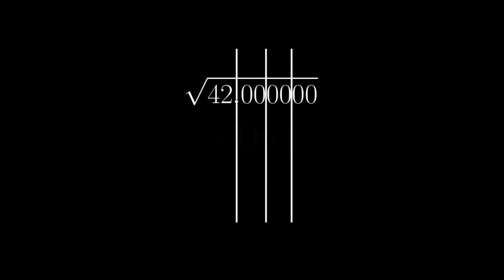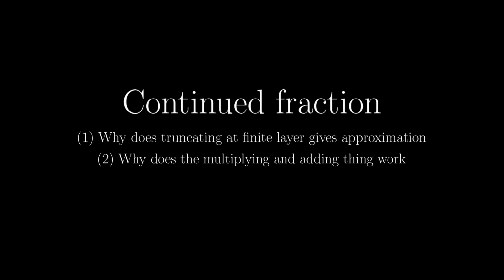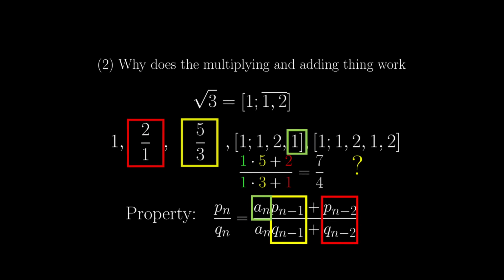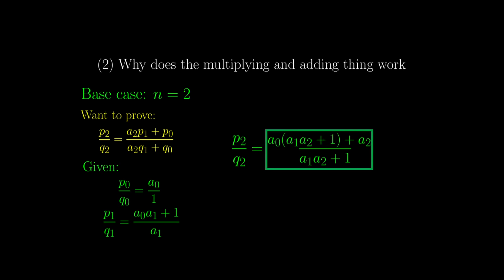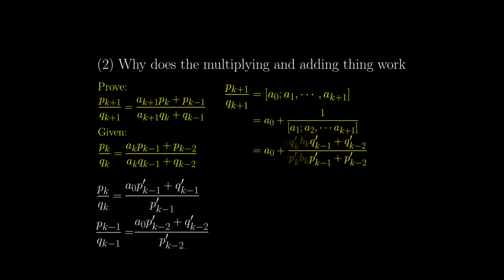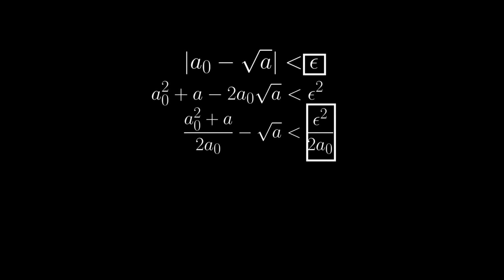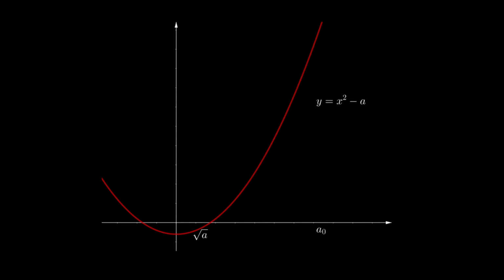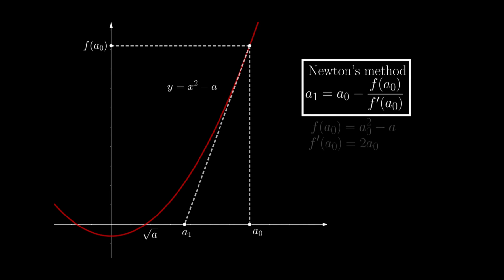EXPLAINED: Calculating square roots easily (BABYLONIAN and more)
This is a continuation of the previous video about the methods to calculate square root of 2 (actually all square roots). Be sure to watch the previous video first before this one.

Note: This is a lot more mathematically demanding than the previous video, but with a clear mind, and the underrated option of replay on YouTube, I hope you can get it. I am hoping to improve my works so that more people can understand the advanced mechanisms behind these methods to calculate square roots.

As stated in the video, there is one picture in the video that cannot be sourced as when I search the image on Google, it redirects me to dangerous sites. But here are the links if you want to read (note that they might not explain in depth or only gives you an unsatisfactory "explanation" that does not really explain every queries in your head):